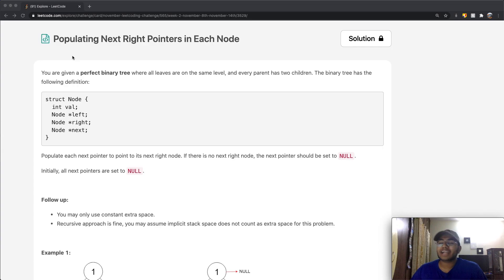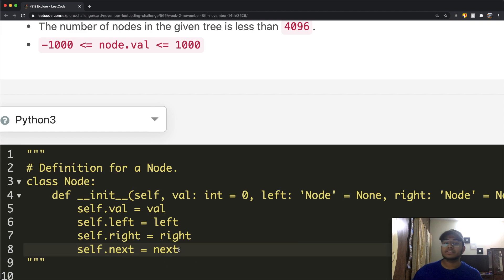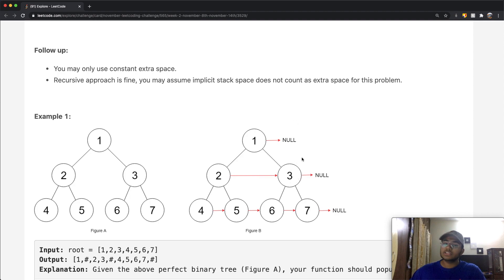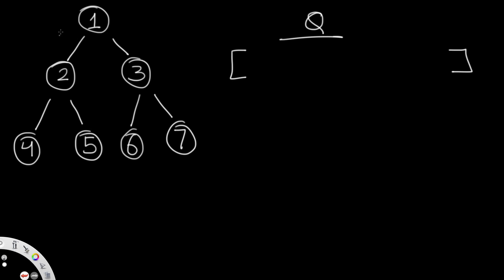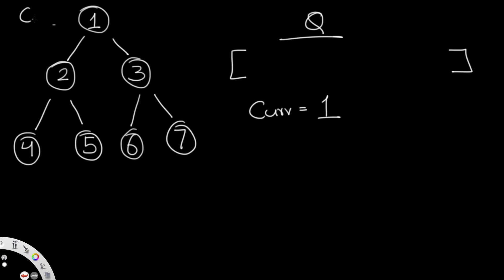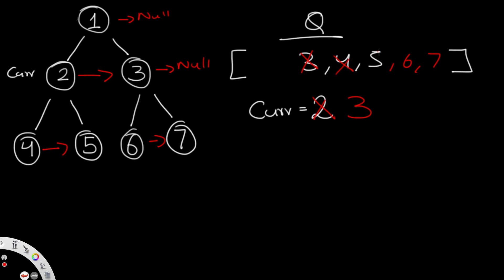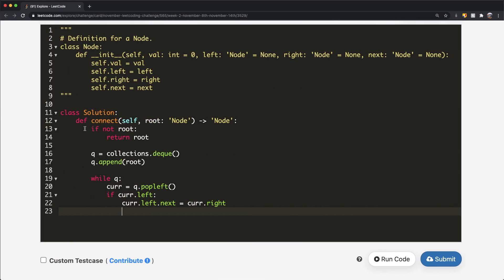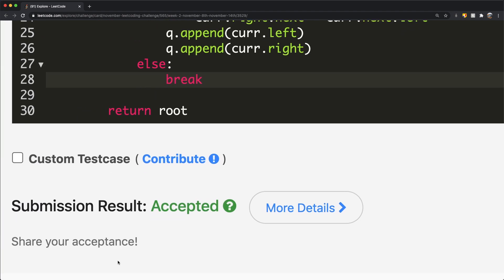Populating Next Right Pointers in Each Node | Leet code 116 | Theory explained + Python code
This video is a solution to Leet code 116, Populating Next Right Pointers in Each Node. I explain the question, go over how the logic / theory behind solving the question and finally solve it using Python code.

Time stamps:
0:00 Question
2:27 Solution explained
10:09 Python code